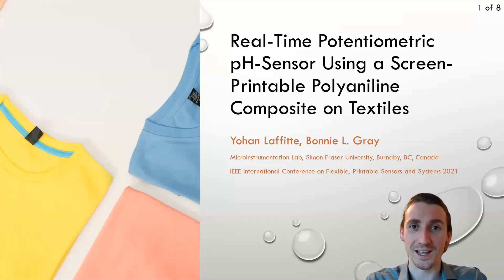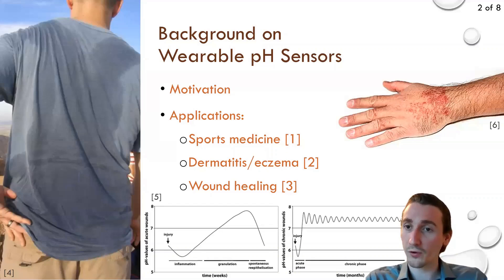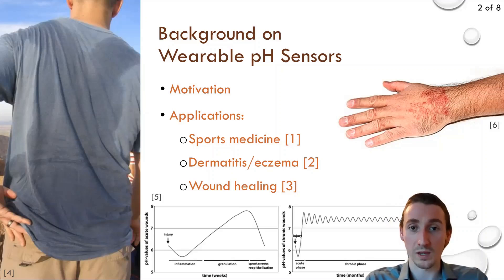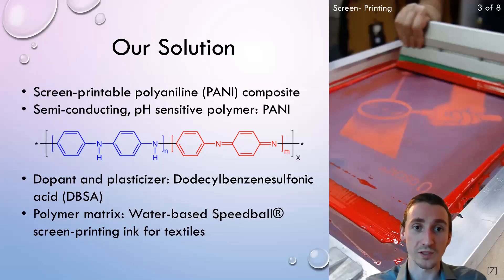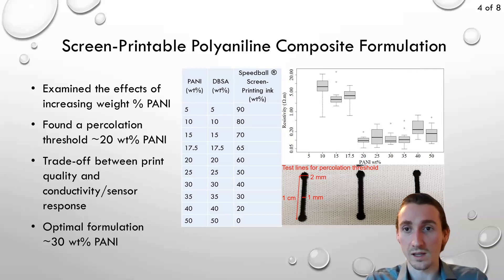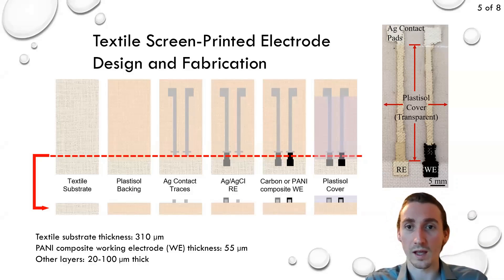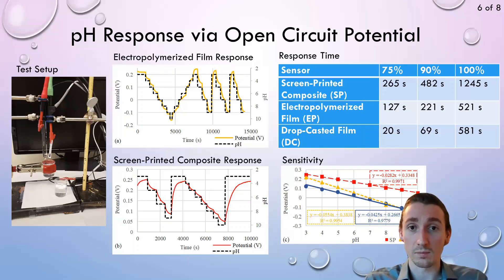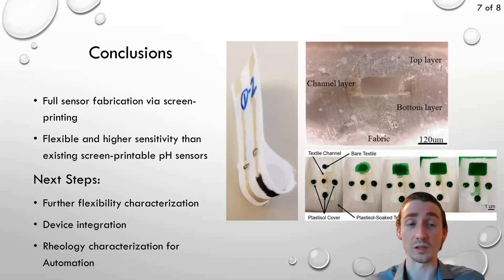Real-Time Potentiometric pH-Sensor Using a Screen-Printable Polyaniline Composite on Textiles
Title: Real-Time Potentiometric pH-Sensor Using a Screen-Printable Polyaniline Composite on Textiles
Author: Yohan Laffitte, Bonnie Gray

Abstract: We have developed a flexible, screen-printable pH-sensitive composite for textile substrates. The composite is prepared by mixing polyaniline (PANI) with dodecylbenzene sulfonic acid and textile screen-printing ink. A percolation threshold is found, and the optimal composite formulation’s pH response is compared to electropolymerized and drop-cast PANI sensors via open circuit potential. A linear response is observed for all sensors between pH 3 and 10, with the composite demonstrating a sensitivity of -28.2 mV/pH.